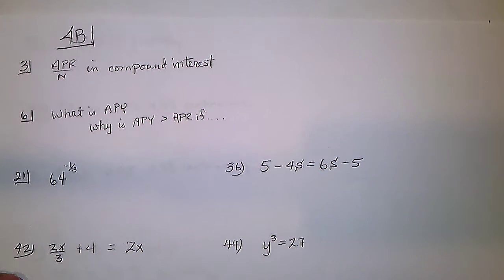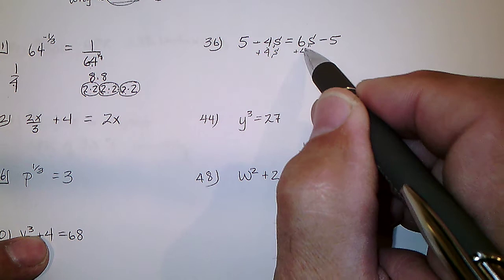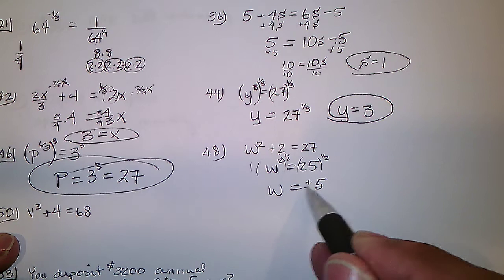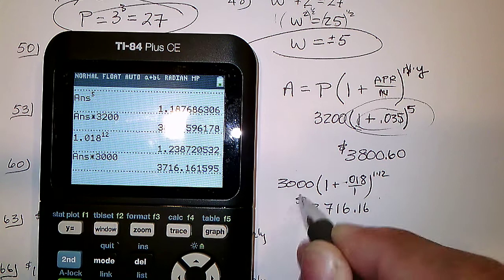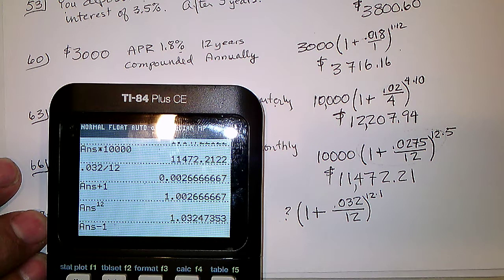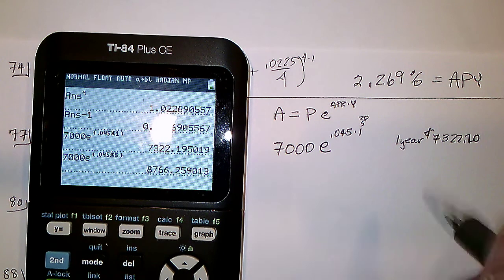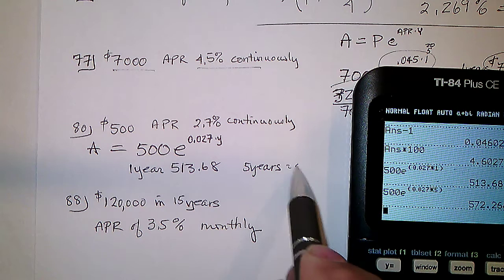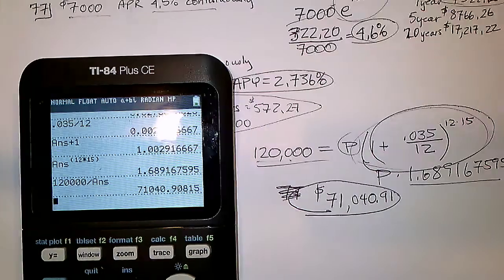101 Sect 4B Pbs 3 6 21 36 42 44 46 48 50 53 60 63 66 72 74 77 80 88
Explanation of problems.